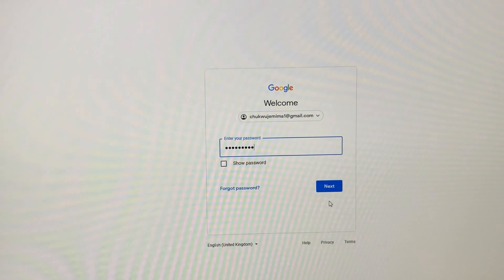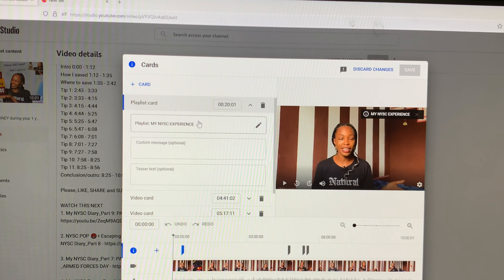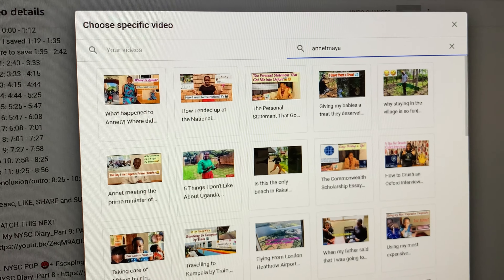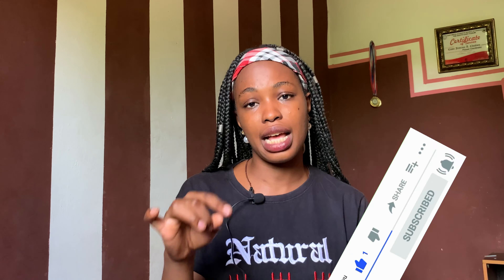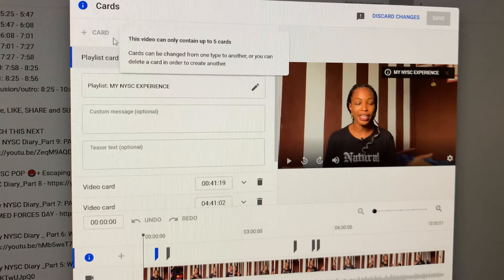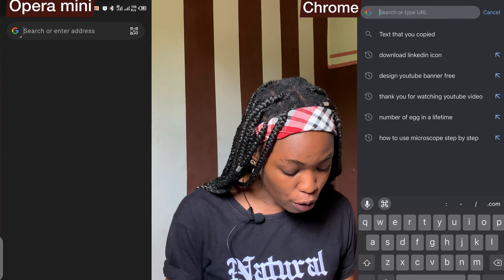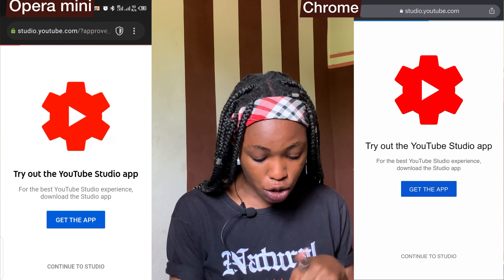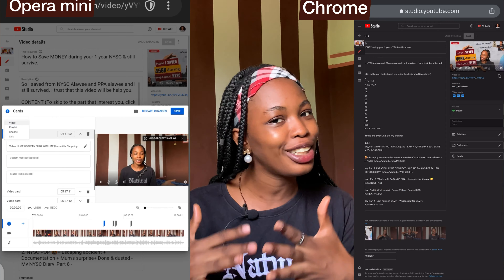How to LINK a YOUTUBE VIDEO in another VIDEO WITH PHONE or PC... | YouTube Cards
CONTENT/ TIME STAMP (Skip to any time stamp aligning  with a caption/chapter tha interests you)
Intro: 0:00  - 0:40
How to direct your viewers: 0:40 - 1:50
PC/Desktop/Laptop users: 2:00 - 4:36
Mobile phone users: 4:36 - 6:00
Video sponsor: 6:00 - 6:27
Outro - 6:27 - 6:50

2. How to edit YOUTUBE VIDEOS on your iPhone with iMovie, Splice or InShot Apps | Detailed steps Part 2

Vlogging Kit:
~ iPhone Xs Max
~ Portable Adjustable Tripod Stand  from Jumia
~ Generic BOMGE 1.5m cable length Lavalier Microphone for iPhone from Jumia

Editing Apps I used:
~ Inshot
~ iMovie